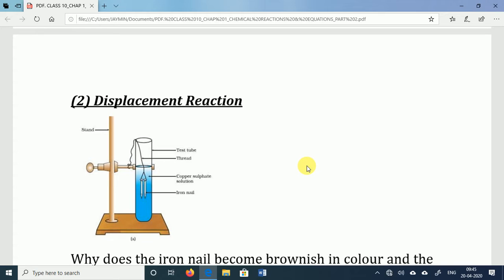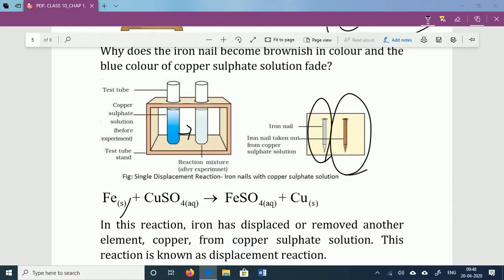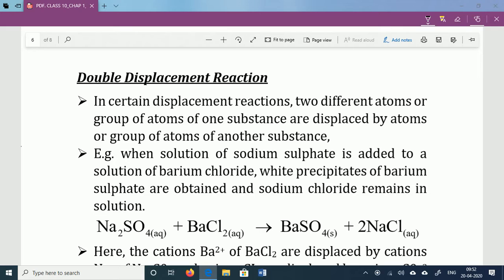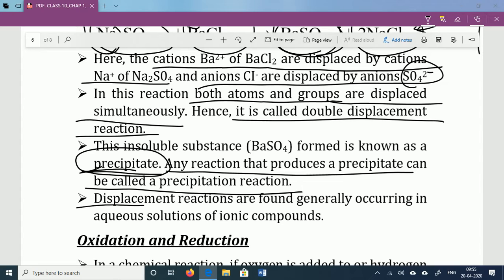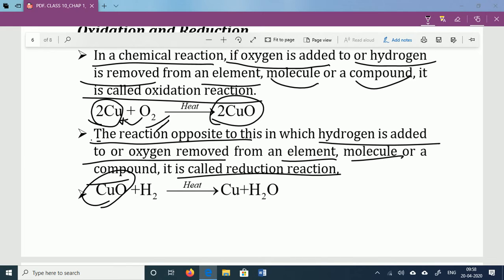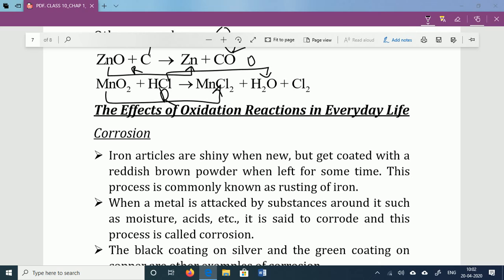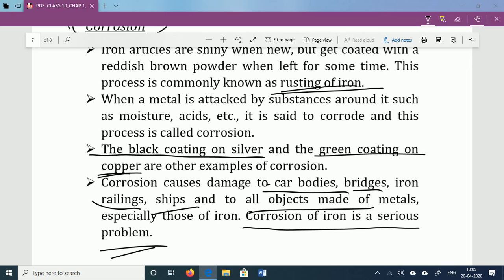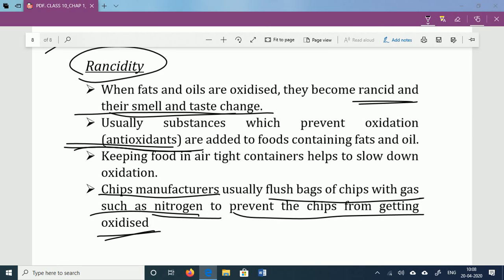CLASS 10 CHAP 1 CHEMICAL REACTIONS & EQUATIONS PART 4